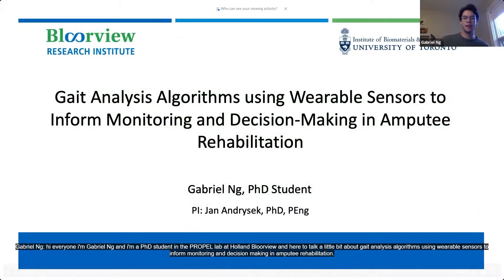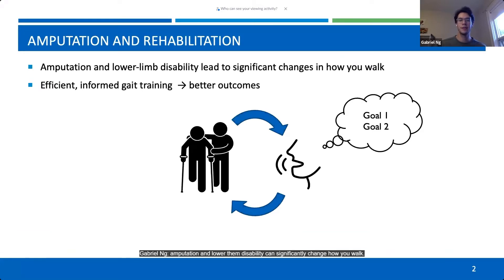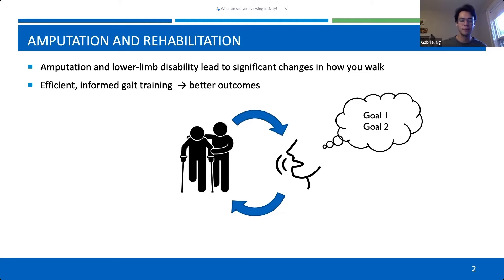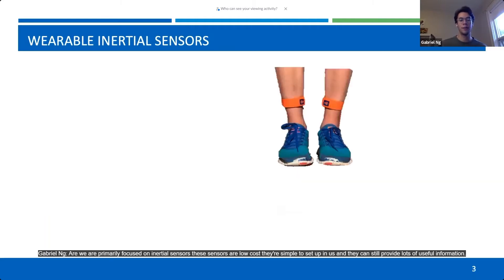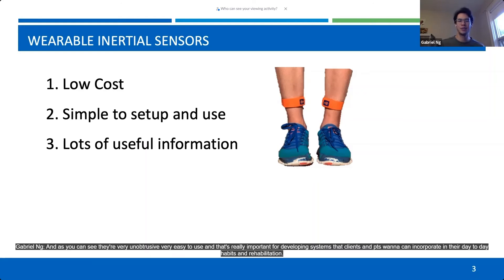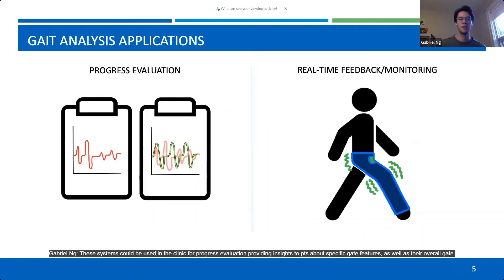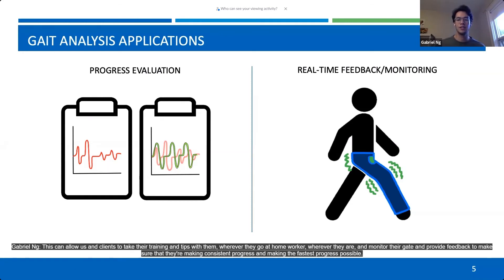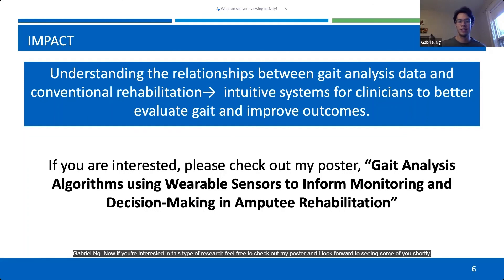BRI Quick Hits: Gabriel Ng